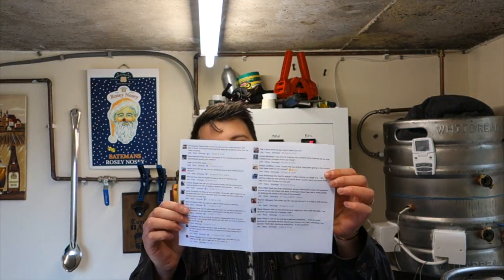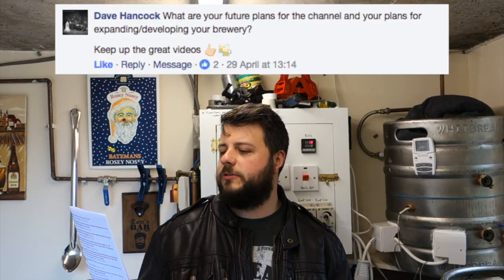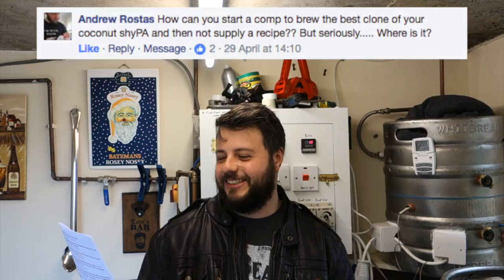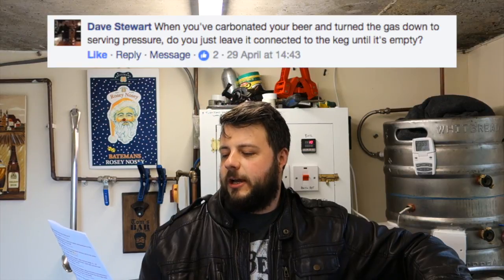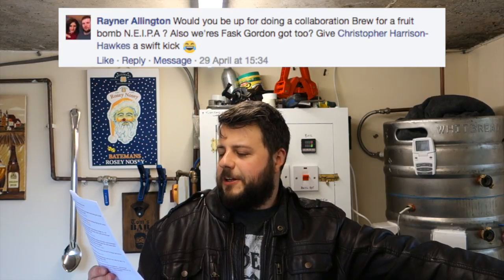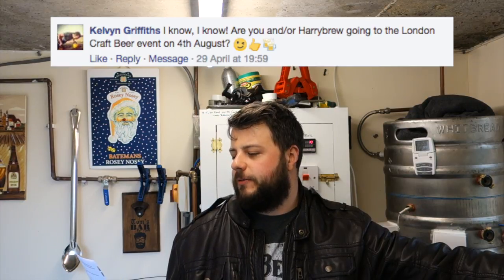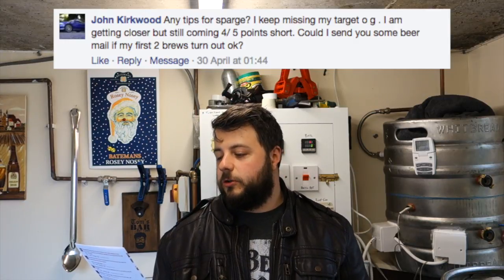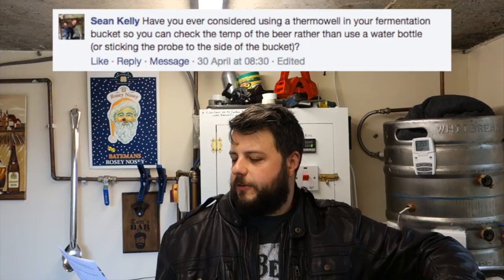Time For Another Q&A ~ Coconut!!